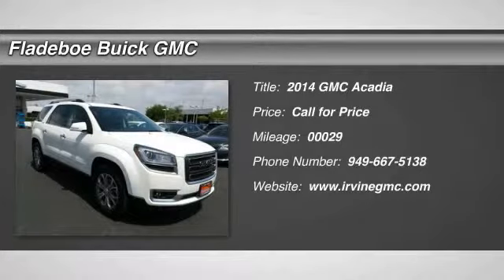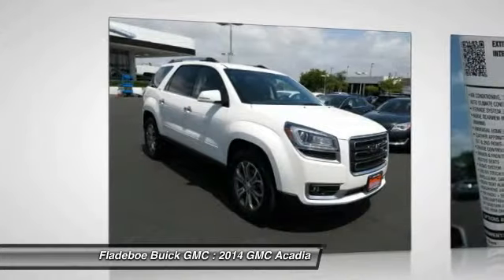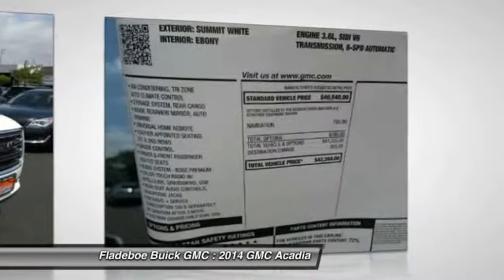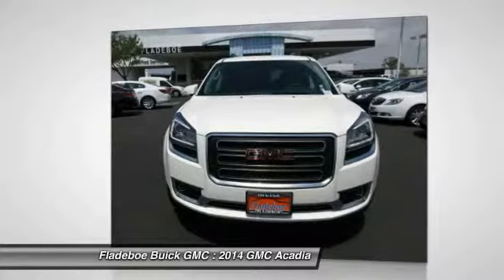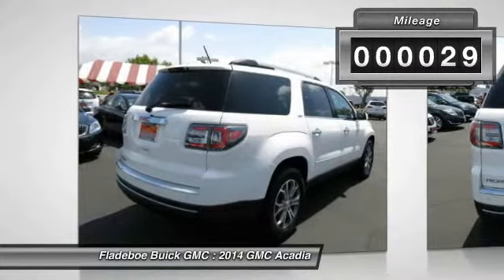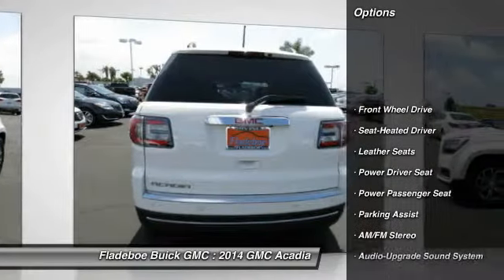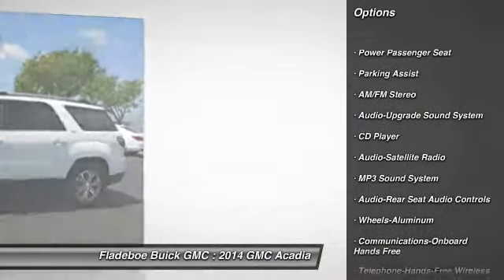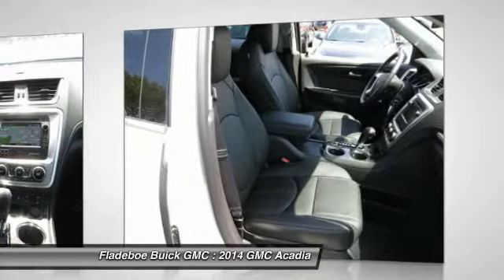2014 GMC Acadia Irvine Orange County GC1854